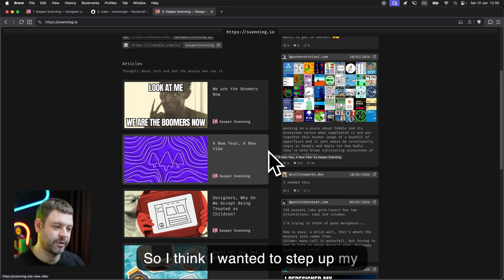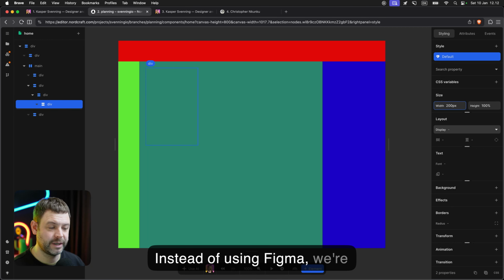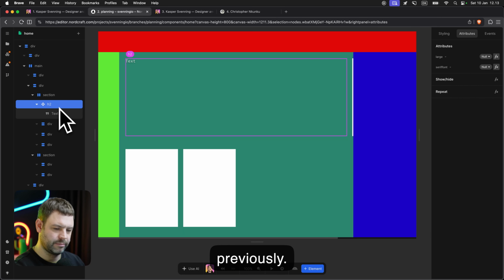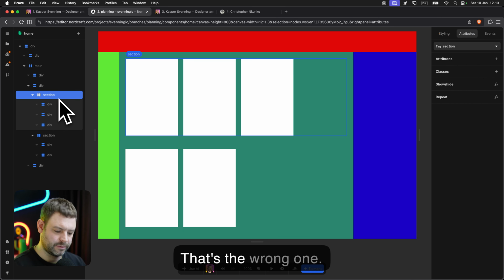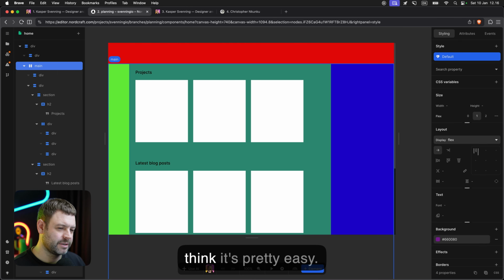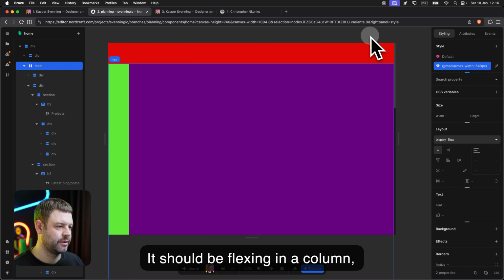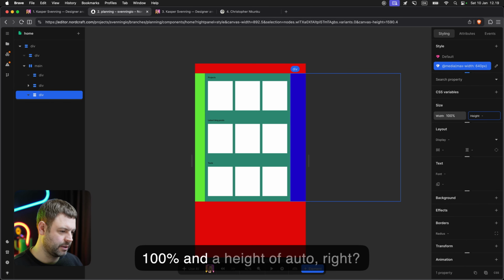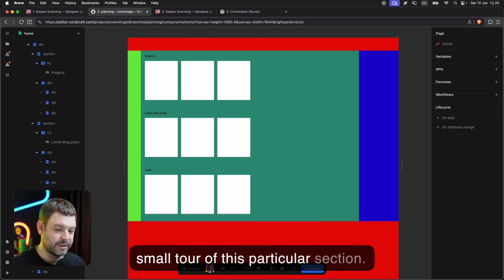Planning out my website redesign (EP1)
"Under Construction", Episode 1: "Website redesign planning"

In this first episode of the YouTube series "Under Construction", I'll be planning out the structure of my new website.

Hi, I'm Kasper, Web Designer and Co-Founder of Nordcraft. In this video and the videos to come, I will show you my process of rebuilding my website svenning.io.

Enjoy uncut and unedited 👨‍🎨 dlogs (design vlogs) from my website redesign journey.

In this video:
00:00 My Current Website
01:23 The Project: Planning the New svenning.io
01:54 Tool Choice: Nordcraft Disclaimer
02:22 Creating the "Planning" Branch
02:38 Building the Header & Content Containers
04:08 Desktop Layout: Sidebars & Main Section
06:58 Sectioning: Projects vs. Latest Blog Posts
08:10 Content Strategy: Recommending UI/UX Tools
08:49 Reusing the BlueSky Social Component
09:34 Mobile View: Making the Layout Responsive
11:59 Sneak Peek: Unreleased Design Features
12:23 Conclusion: The Roadmap Ahead

I'm using Nordcraft to sketch, plan, build, host and ship my project. I'm going to take you through the entire process from start to finish.

In this series you will learn:
🧠 How to structure a website using basic semantics
👨‍🎨 How to design a website using variables and components
🤖 How to use generative AI to create logic and content
🚢 How to host, ship and improve a website

Try Nordcraft yourself, you can use the full editor and launch a website using both generative AI and visual development on the free tier.